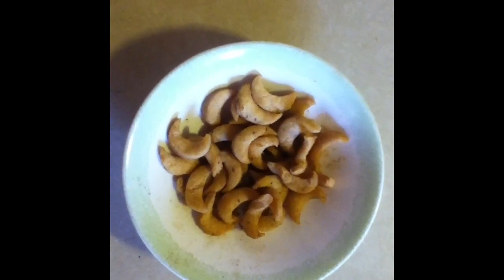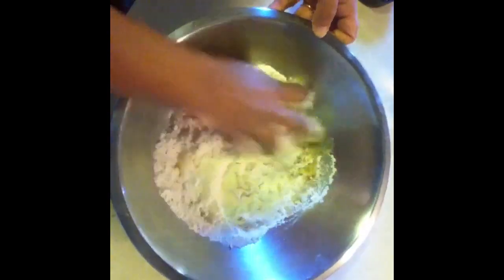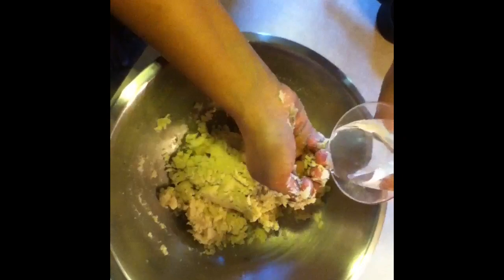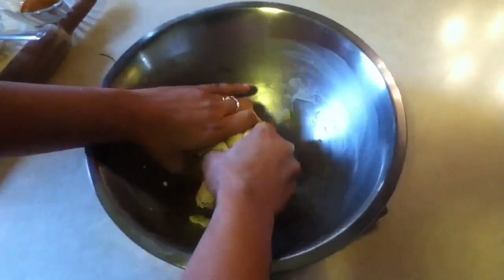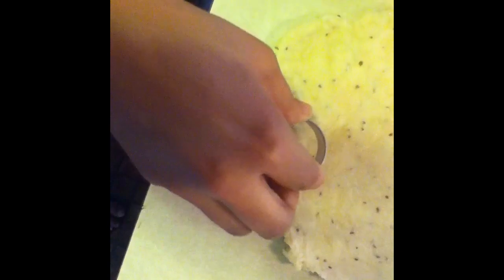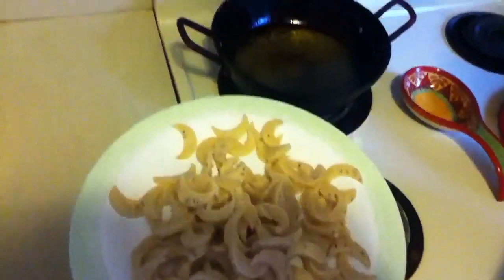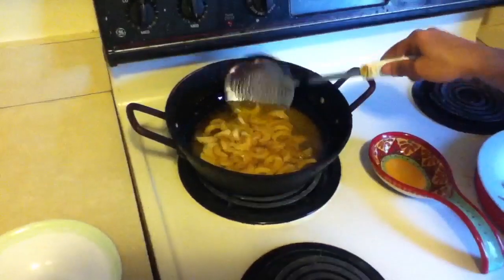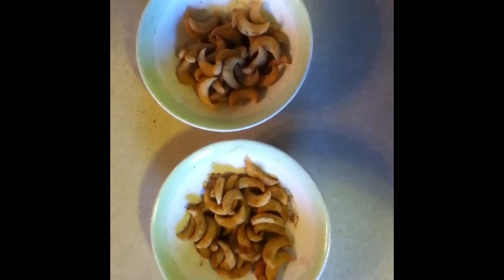Namkeen Maida Kaju Recipe - Cashew Nut shaped Nimki - Chatpate Kaju Namkeen ICrescent shape mathri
Kaju Namak Paare, Holi Recipes,
Mathri with special shape of crescent - Kaju Mathri.